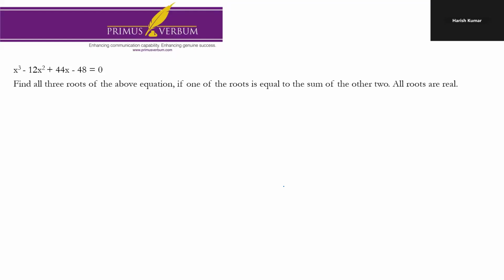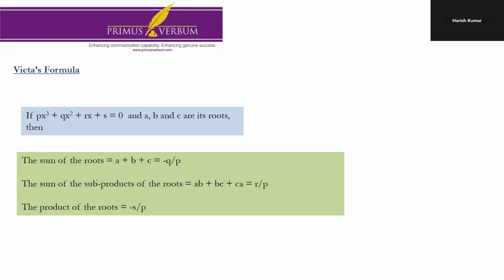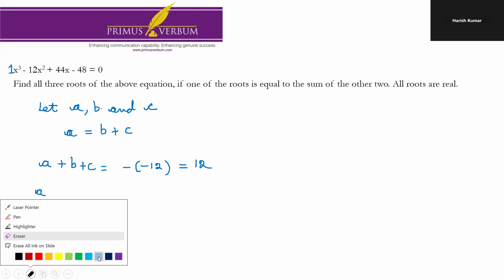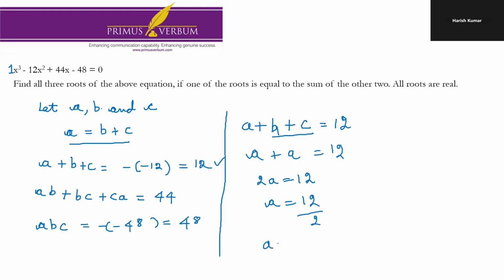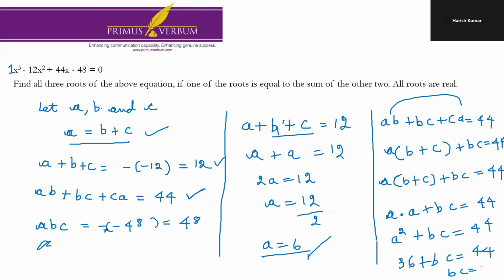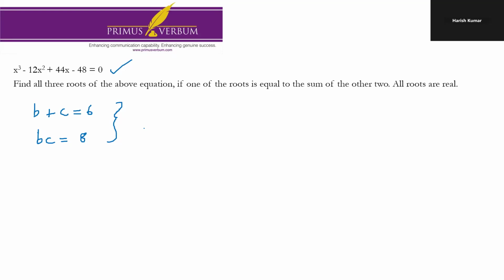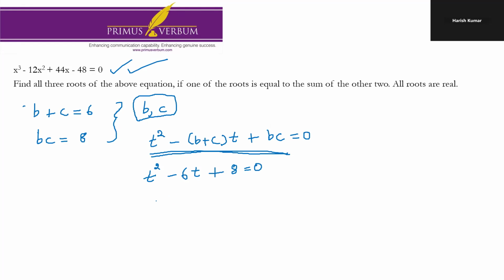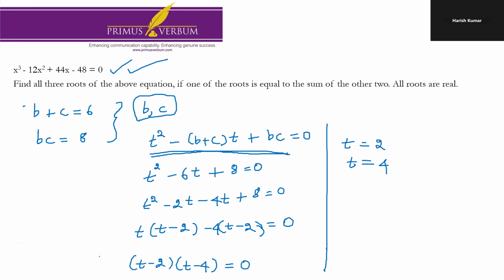Challenging Problem in Cubic Equations a = b + c , where a, b, c are the roots of a cubic equation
This challenging problem in Cubic equations demonstrates how to solve a cubic equation if you are told that one of the roots is the sum of the other two roots

x3 - 12x2 + 44x - 48 = 0
Find all three roots of the above equation, if one of the roots is equal to the sum of the other two. All roots are real